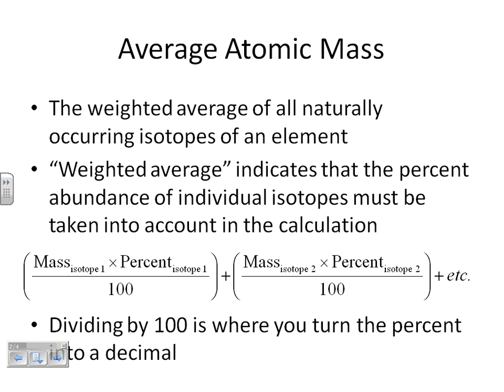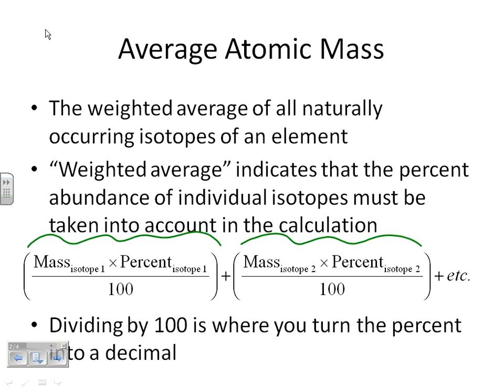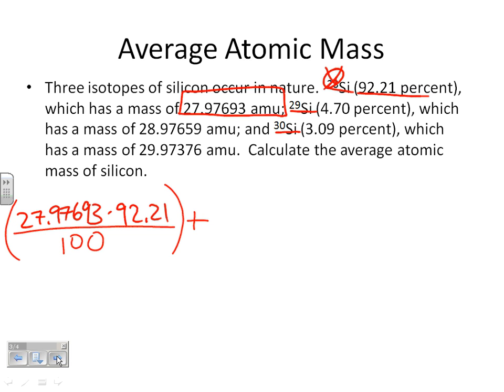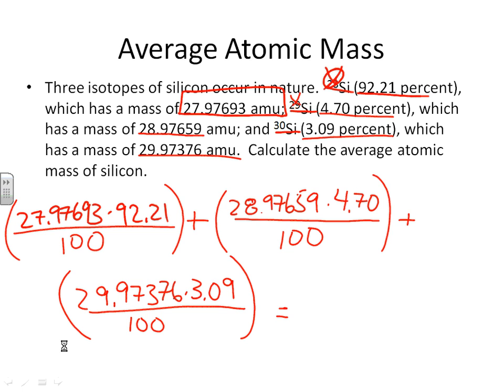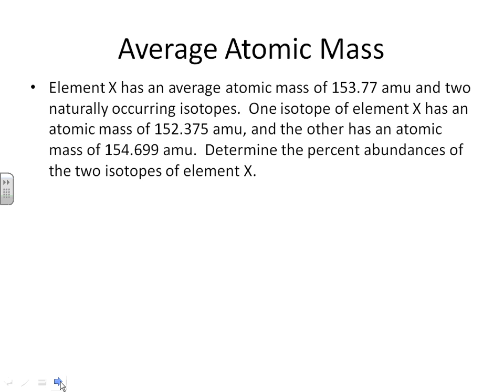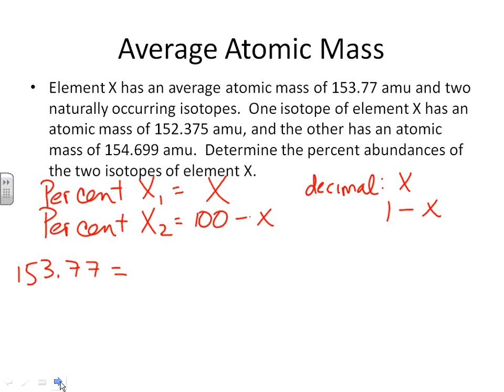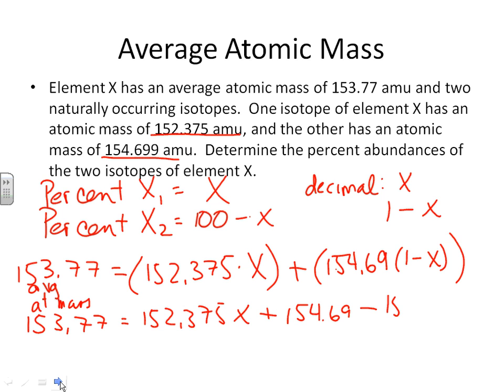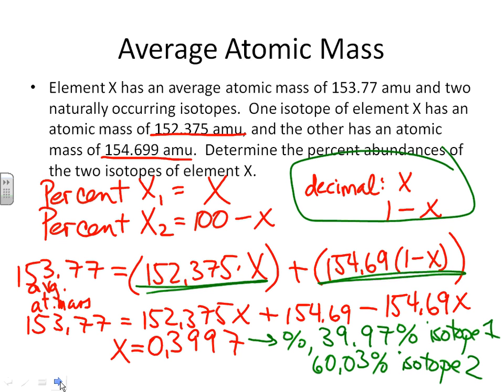Average Atomic Mass Review